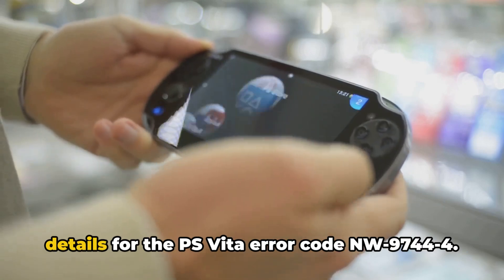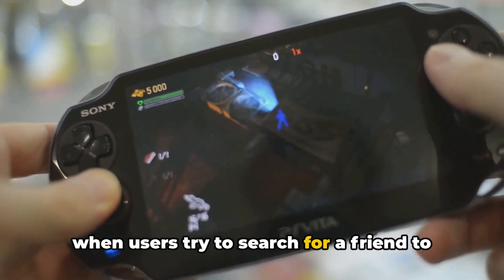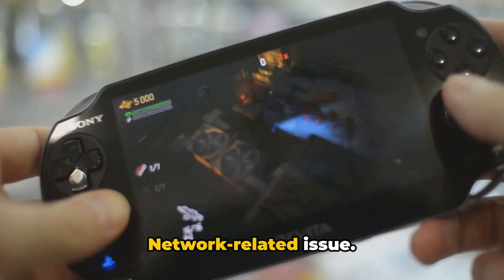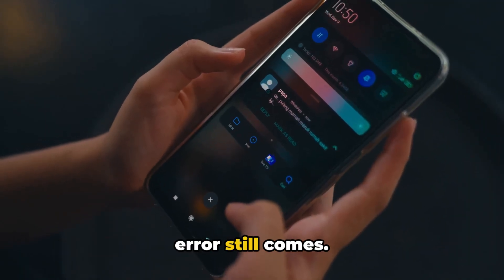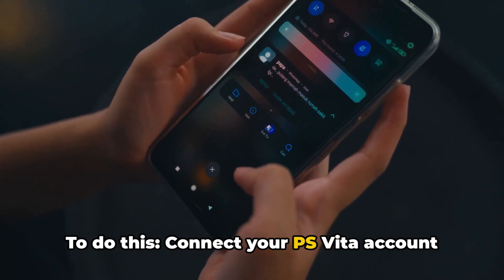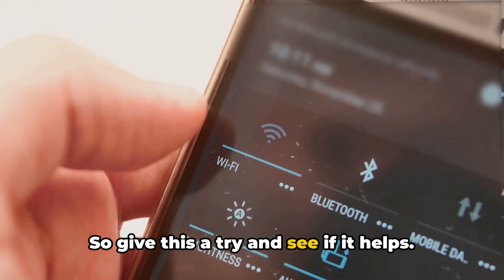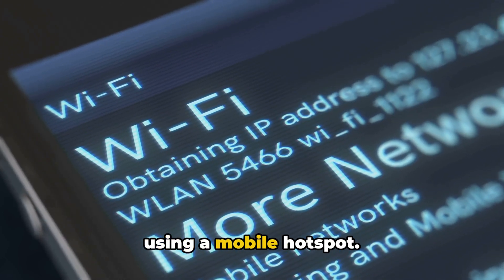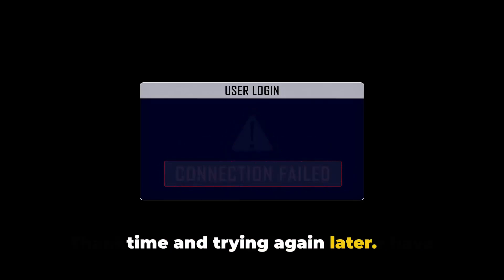How To Resolve PS Vita Error Code NW-9744-4?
Struggling with the PS Vita error code NW-9744-4? We've got you covered! In today's video, we provide a comprehensive step-by-step guide to help you resolve this frustrating error. Follow along as we walk you through essential troubleshooting tips, including network settings adjustments, system updates, and more. Say goodbye to connection issues and get back to gaming in no time!

OUTLINE:

00:00:00 Untitled Chapter
00:00:09 Troubleshooting PS Vita Error Code NW-9744-4
00:01:33 Untitled Chapter